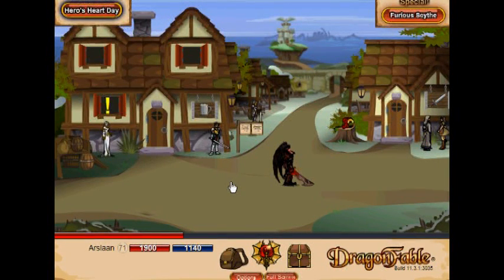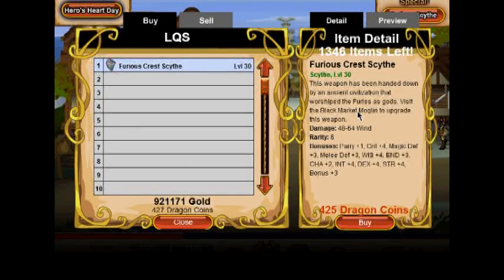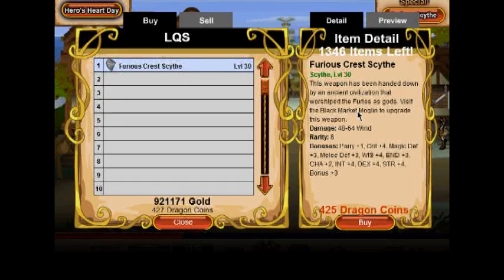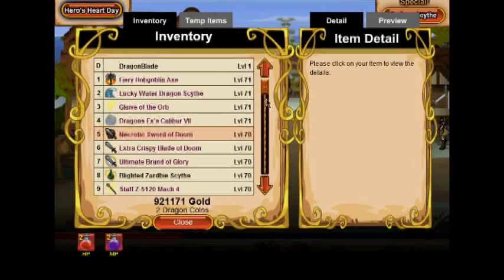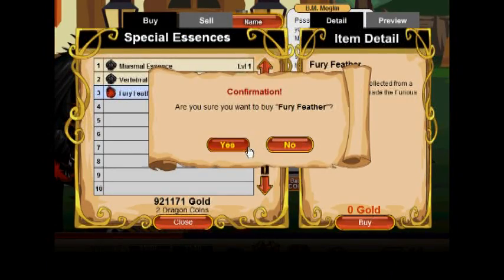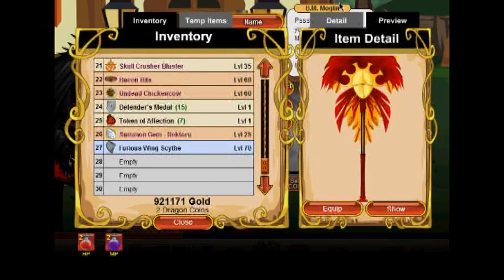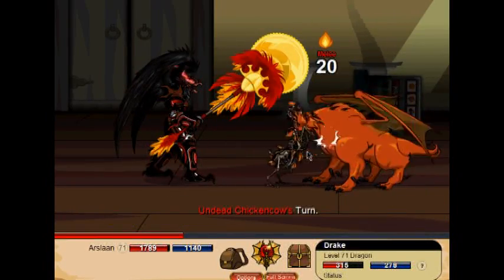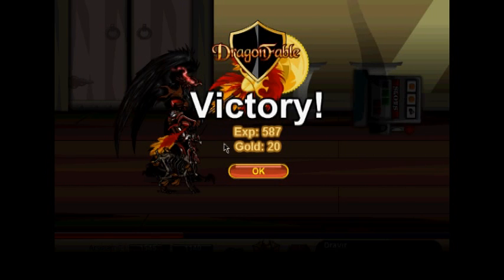DragonFable- Furious Scythe First Look & Special Attack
This is a very good wind weapon, best I had so far. The special attack is awesome, 20% chance to hit and it does 300% dmg.